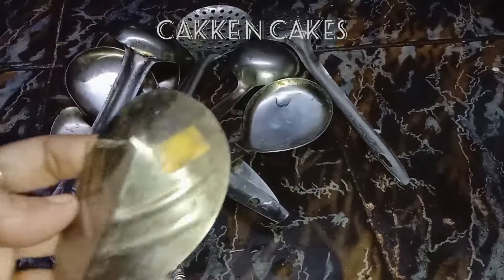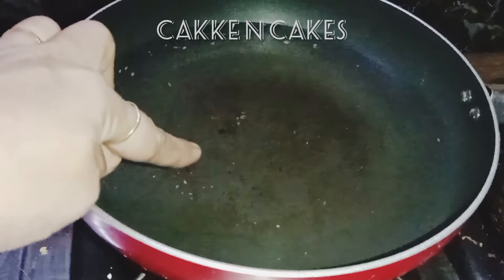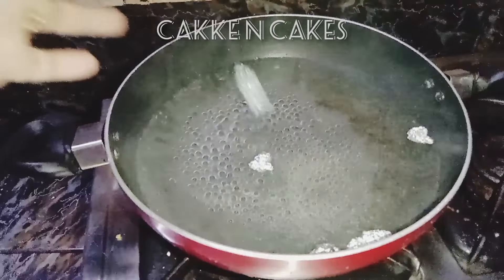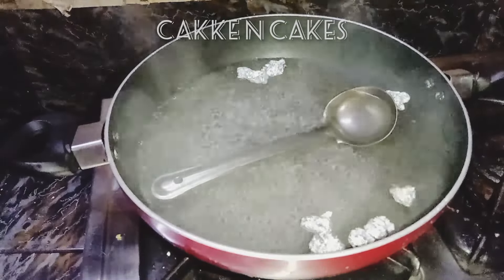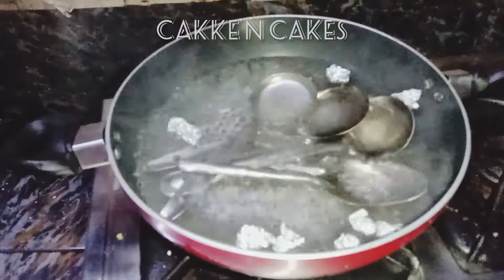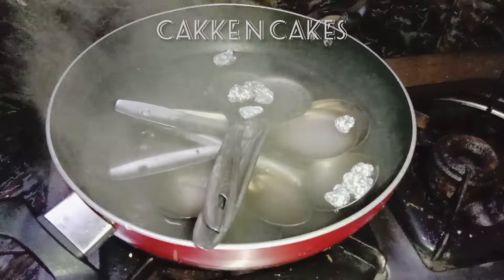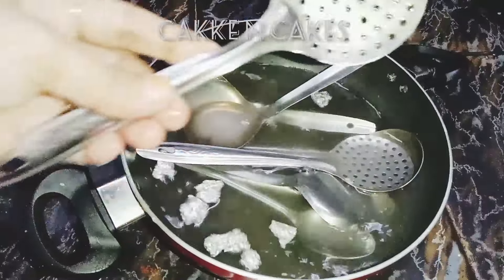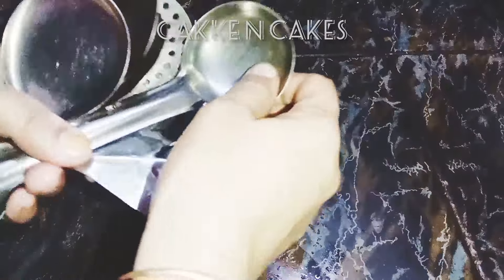തിളയ്ക്കുന്ന വെള്ളത്തിൽ ഇതൊന്നു ഇട്ടു നോക്കൂ പാത്രകടക്കാർപറഞ്ഞ സൂത്രം 😱ഇത് വീട്ടമ്മമാരെ ഞെട്ടിക്കും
തിളയ്ക്കുന്ന വെള്ളത്തിൽ ഇതൊന്നു ഇട്ടു നോക്കൂ പാത്രകടക്കാർപറഞ്ഞ സൂത്രം 😱ഇത് വീട്ടമ്മമാരെ ഞെട്ടിക്കും!Tips